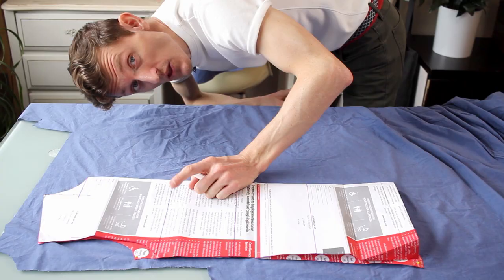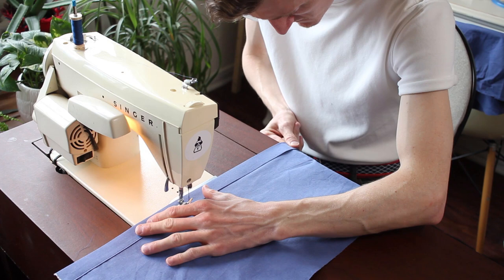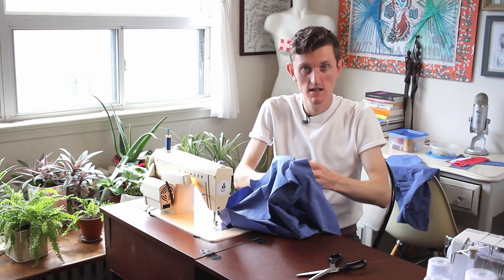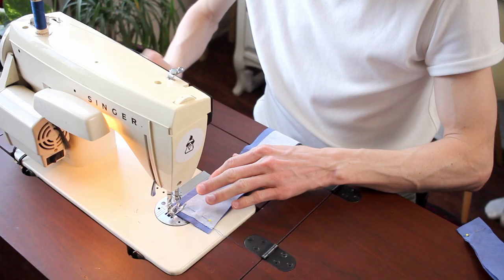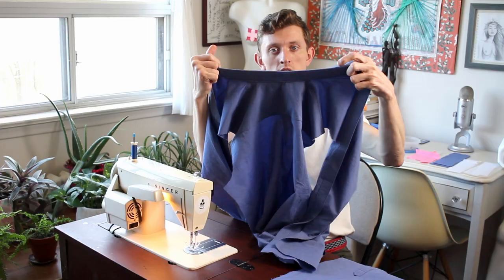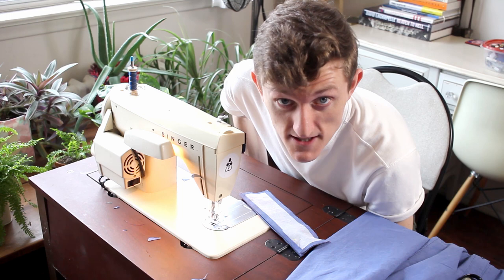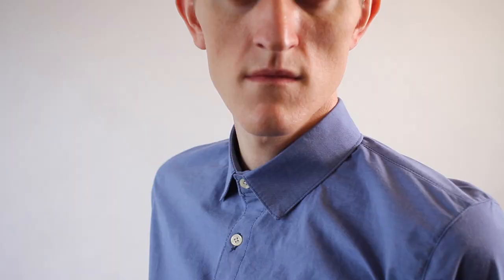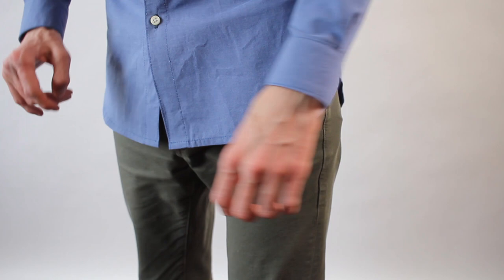The 2 swordsmen / Sewing a button-up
My siblings and I were at my mom's place last weekend to celebrate her birthday so my little nephew and I took the time to film a little story: The tale of the two swordsmen.

I also took the time to sew a button-up shirt for myself this week. It's been too long since I've made one AND I want some more, so it only made sense.